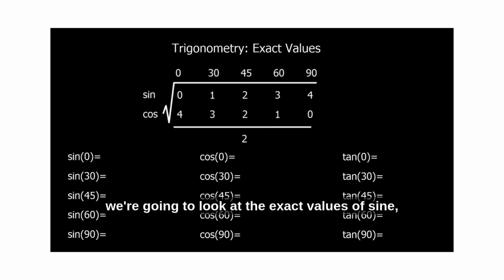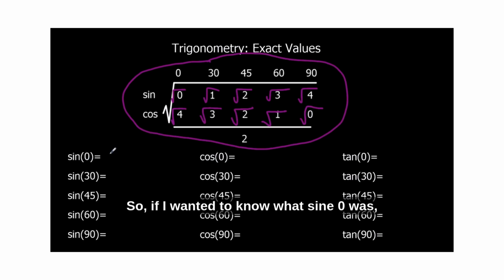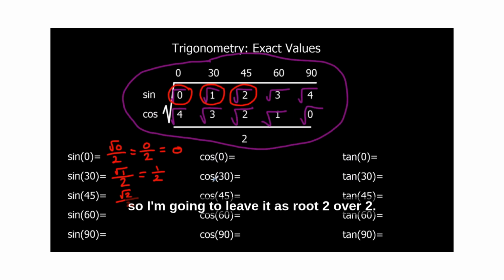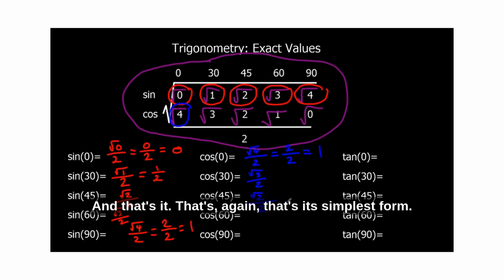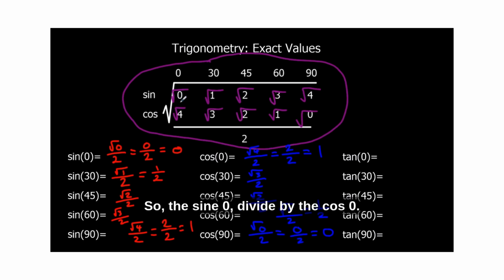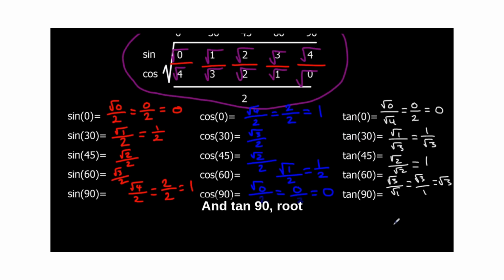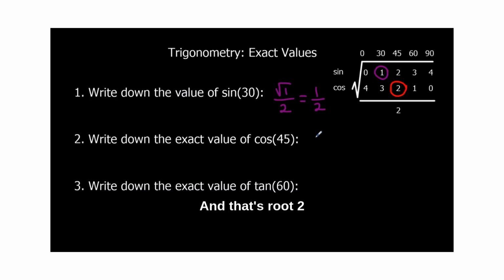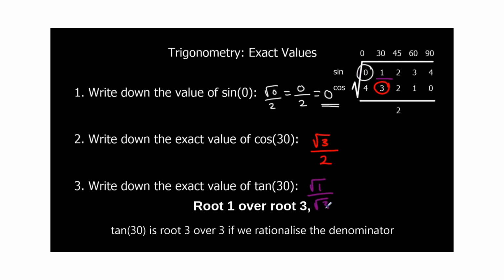Math Trick Your Friends Won’t Believe! - Trigonometry with subtiltes USA students 🌍🇺🇸